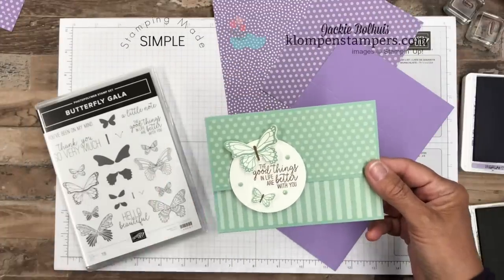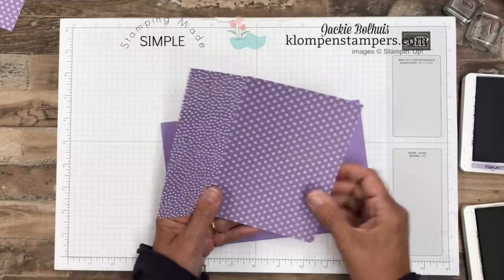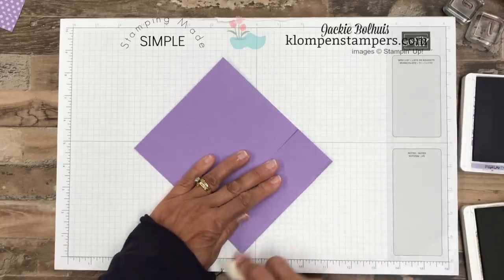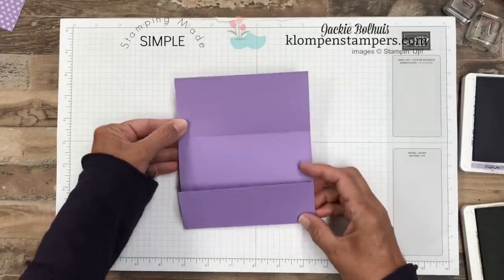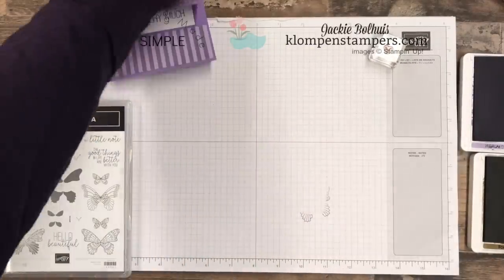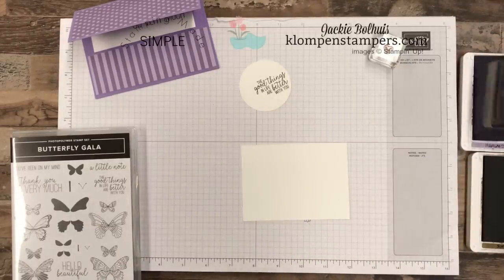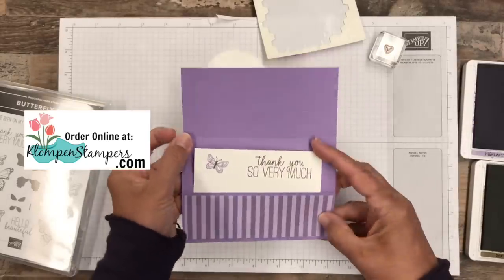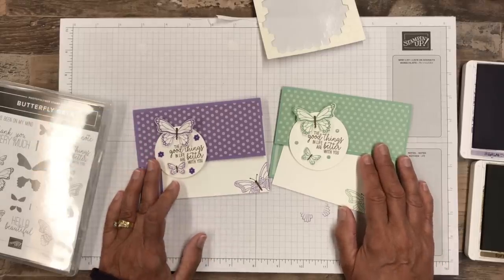Fun Fold Card You Can Make Quick & Easy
Are you ready for a fun fold card you can make quick & easy?  Just like everything I create and share, it's quick and easy and sometimes it's just a little fun to fold a card differently than the standard "fold in half" kind-- a unique card fold!

For my fun fold card today I am using the Butterfly Gala stamp set and coordinating Butterfly Duet Punch.  These items are in the Occasions Catalog and are bundled together so that you can save 10% on them.  These items WILL BE carried over to the new catalog, BUT they will not be a "save 10% bundle."  So if you like them, get them while you can get the discount!

Before I go any further, a HUGE THANKS to my customer Pam Z who sent me a gorgeous card using this fold!  I loved it and thought it was the perfect "quick & easy" fun fold to share with you.

Fun Fold Card You Can Make Quick & Easy Video: In today's video I will show you how easy this fun fold card is, how refreshing a unique card fold can be and I also have several tips for this butterfly stamp set that you don't want to miss!

Star of the CardThe real star of this card is the Designer Series Paper (DSP.). There are 6" x 6" packs for all of the Stampin' Up! Color Families!  SAD NOTE:  All of these paper packs are retiring.  So, if you like the polka dots and the stripes, make sure to pick up a pack of each before they are gone!  Oh how I wish I had time to make one in every color!  (wouldn't that be so fun to see?)

To view photos, measurements, order supplies, and read about my rewards program and look for the May 13, 2019 post.